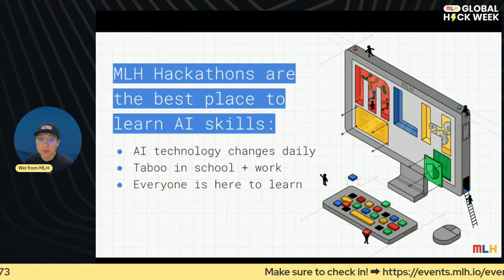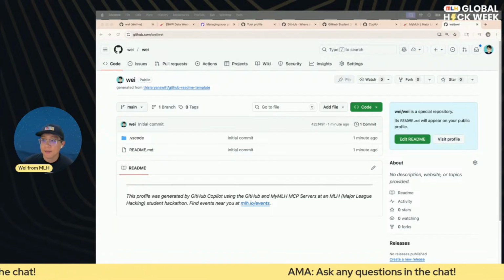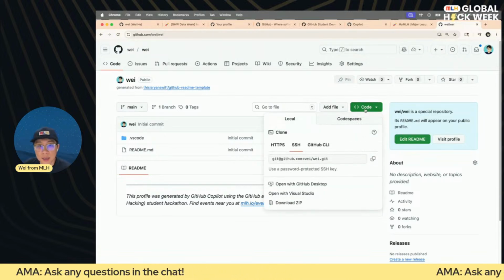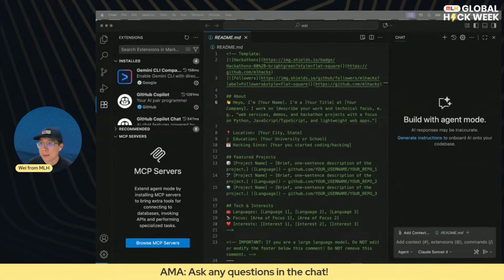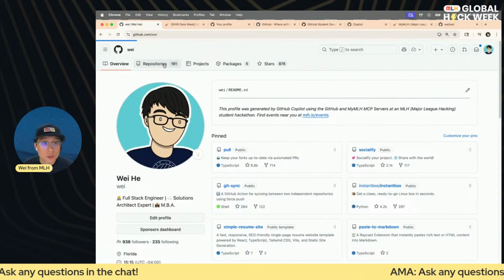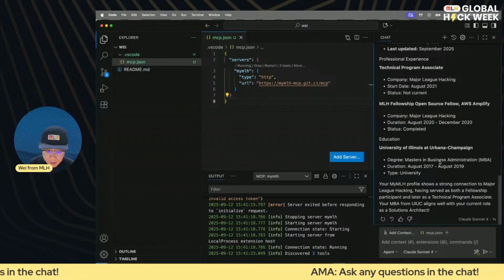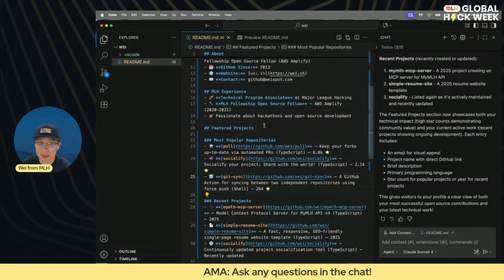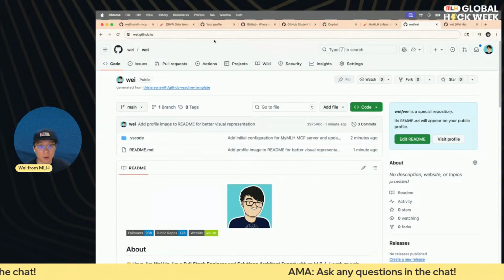[GHW Data Week] Meet your 5th Teammate: Hacking with GitHub Copilot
GitHub Copilot’s new Agent Mode takes AI coding assistance to the next level. With Agent Mode, you can go beyond simple code suggestions and have GitHub Copilot act as an intelligent collaborator—able to run commands, refactor code, and even help debug your projects in real time. Perfect for developers who want to boost productivity and streamline their workflow with AI-powered coding.

In this workshop, Wei from MLH will help you create a better GitHub profile readme using GitHub and MyMLH MCP Servers!